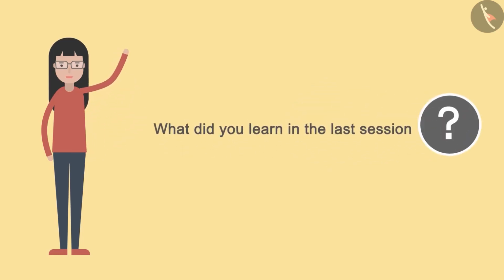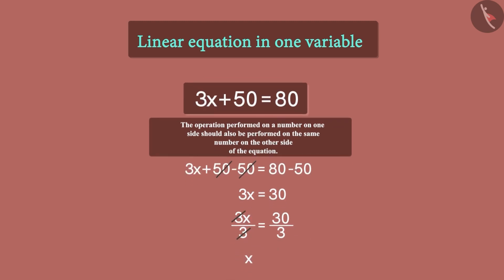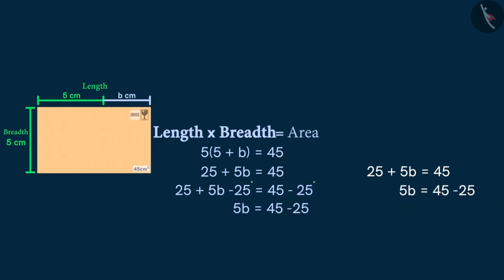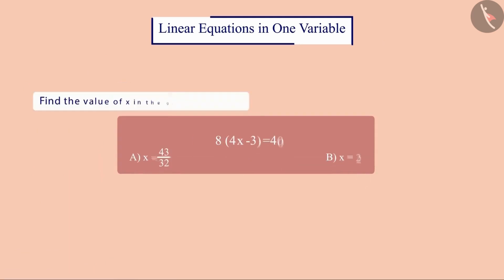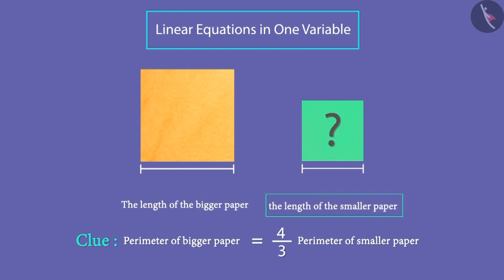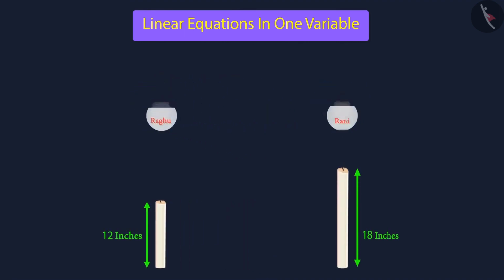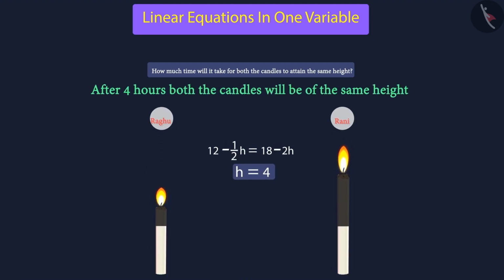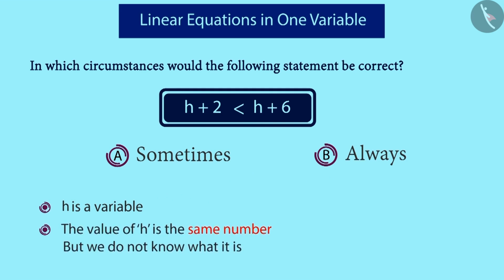Class 8 maths chapter 2 Linear Equations in One Variable (Part 2) Solving Linear Equations cbse